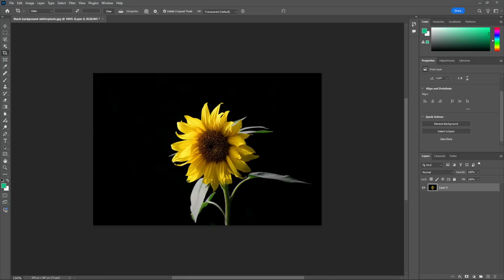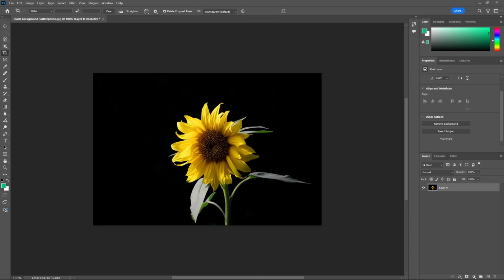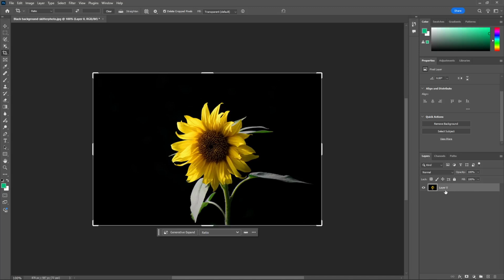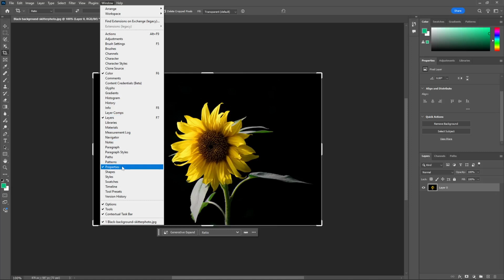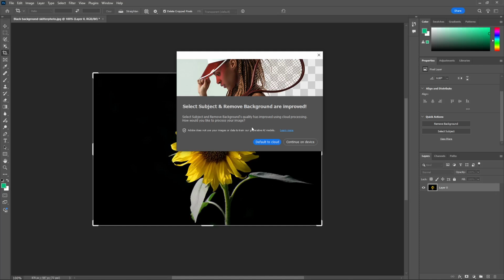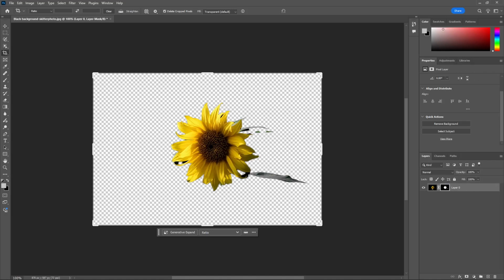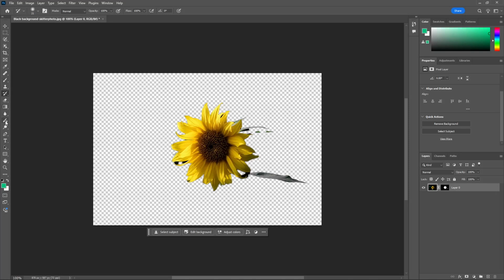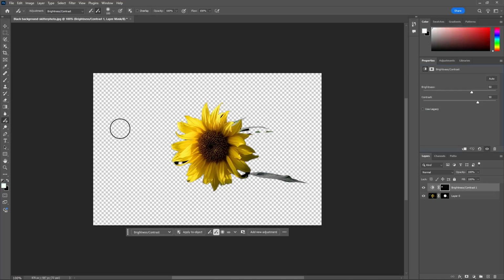How to Remove a Black Background in Photoshop [2026 Full Guide]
In today’s video, we cover remove black background, Photoshop tutorial, background removal, photo editing tips, black background tips, Photoshop tricks, image editing, graphic design basics, Photoshop for beginners, cut out image, layer masking, Photoshop effects, digital art techniques, design software, photo manipulation, editing black backgrounds, visual effects tutorial, creative editing techniques